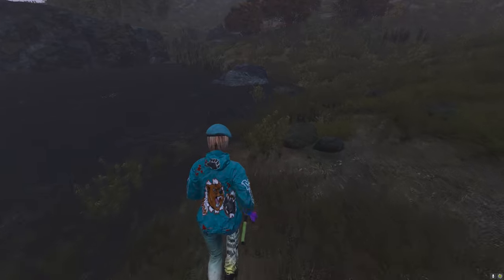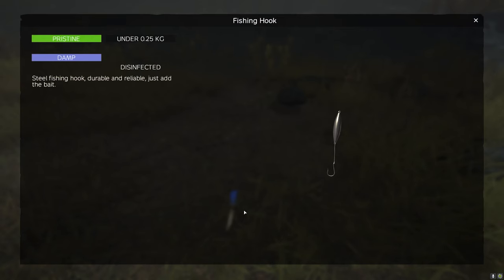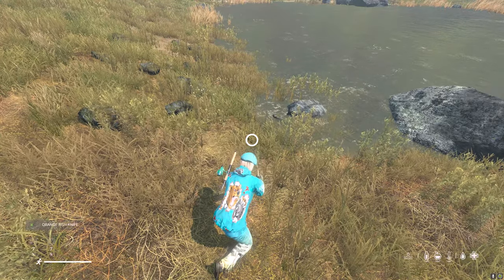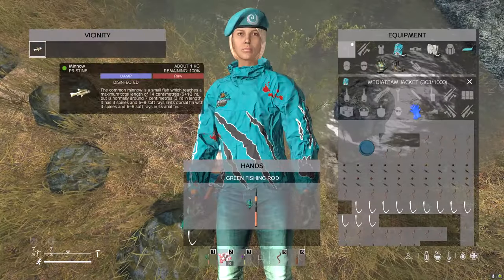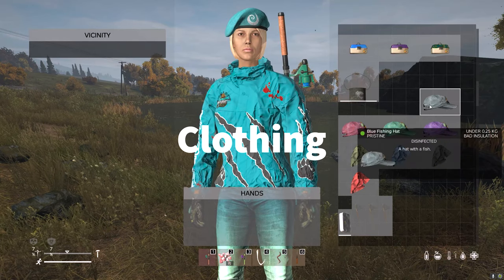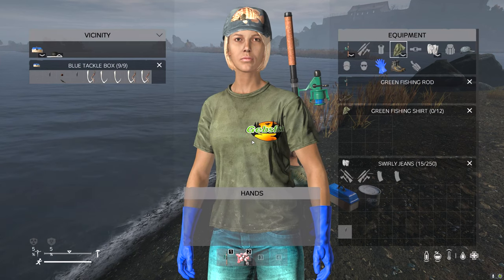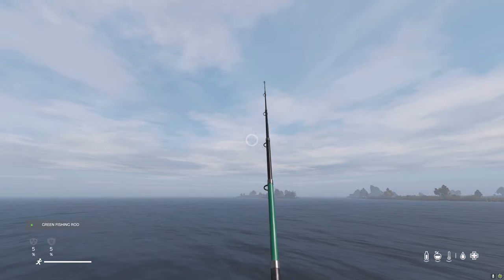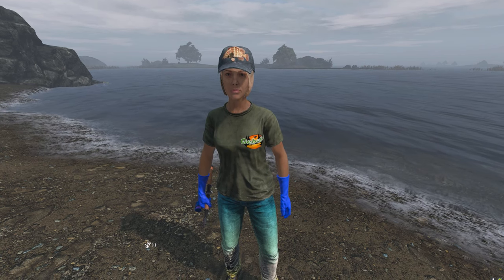Geb's Fishing Tutorial | Bear Mountain | DayZ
HOW TO JOIN BEAR MOUNTAIN?

Bear Mountain DayZ multiple thriving high-pop PVE servers with an awesome community, we bring you the best action thrilled Dayz Experiences. With plenty of custom mods, areas and events there's no surprise why we're one of the most popular PVE servers in 2022 and going forward into 2023. Our staff take fun and pride in organizing community events on a weekly basis, combined with plenty of dramas unfolding each passing moment, we're able to see captured pictures and videos to give you a glimpse into our servers.

Maps:

Chernarus
DeerIsle
Banov
Namalsk